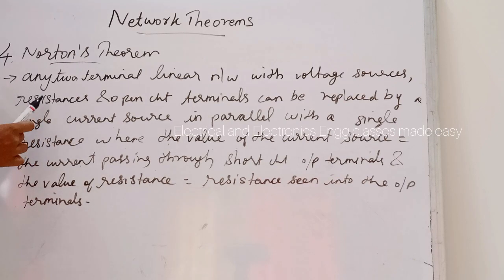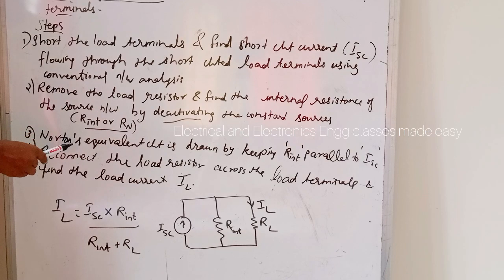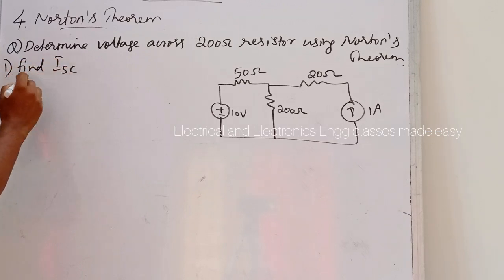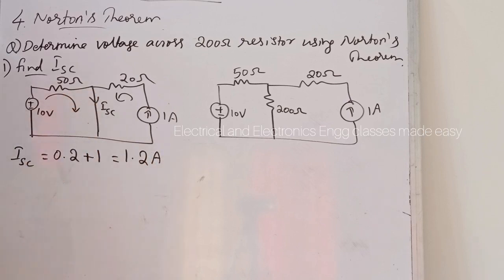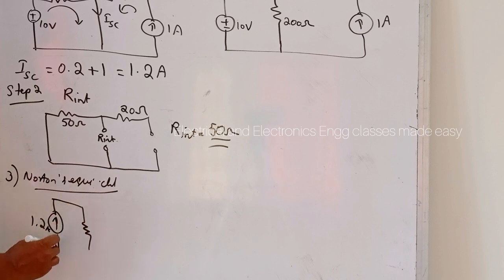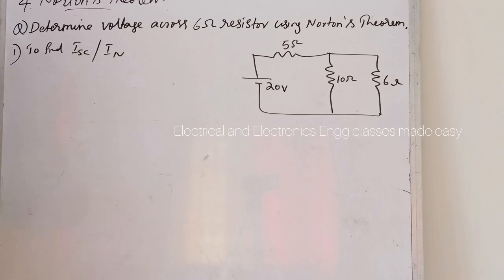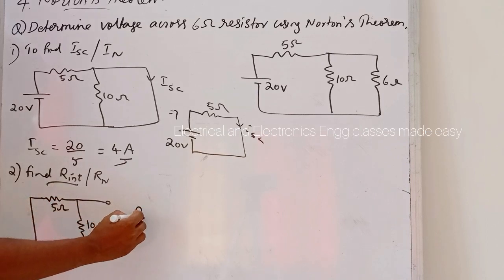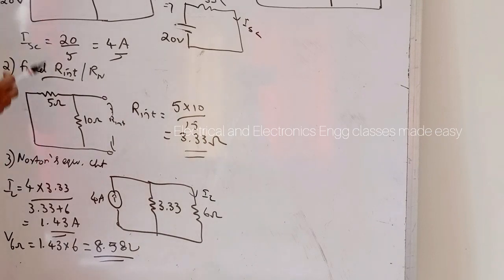4. Norton's Theorem in electric circuits